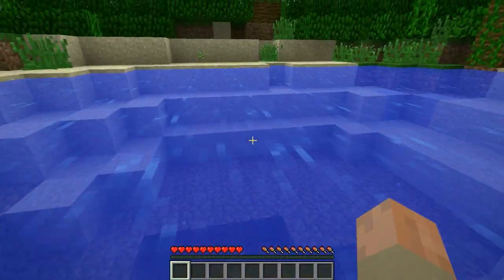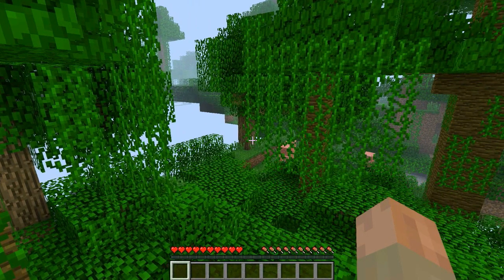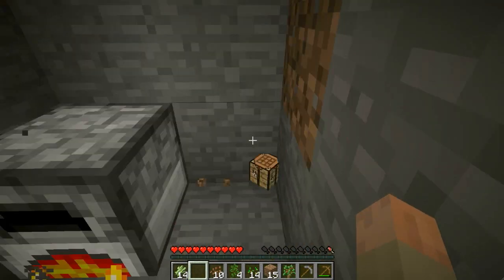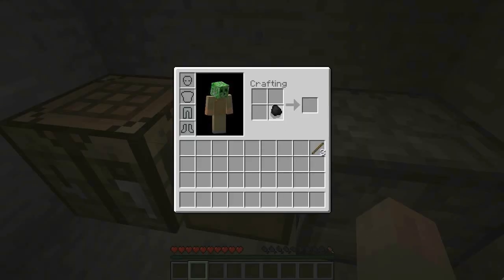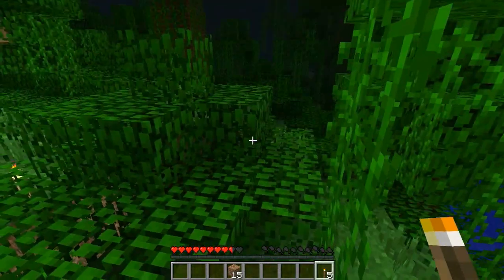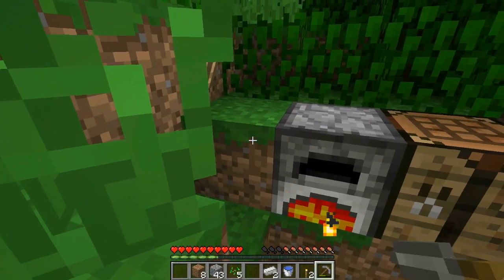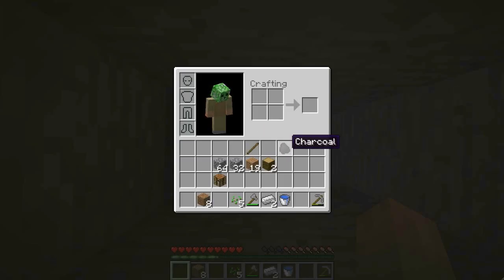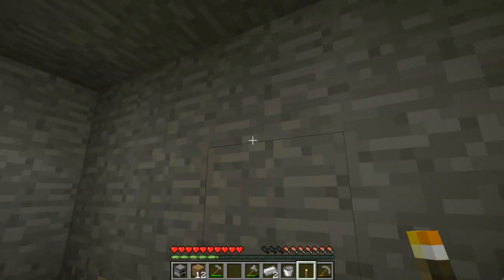Episode 1: Stand In Awe, Rhychird's Daily Minecraft Loaf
Why did I think I was qualified to try to put together a Minecraft series. Ponder this and more while watching this video, which does a stellar job displaying my astonishing Minecraft abilities.

I know it's a little on the quiet side. Sorry about that. Hopefully it should be better next episode, as now that I have a general idea about what the levels should be, I'll be able to do better in the editing phase.

So, yeah.